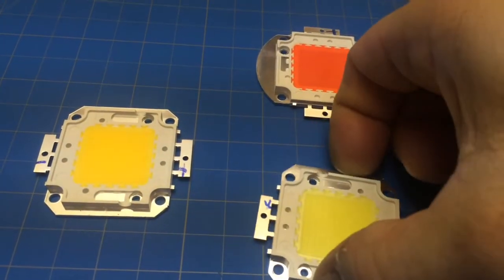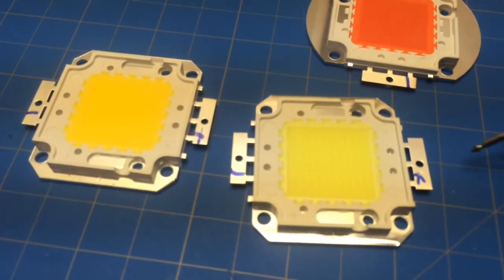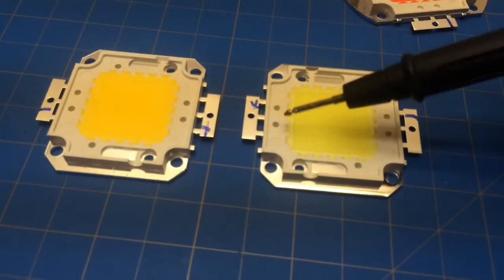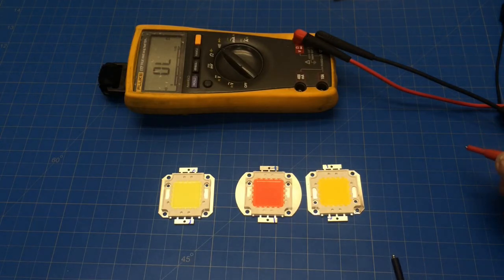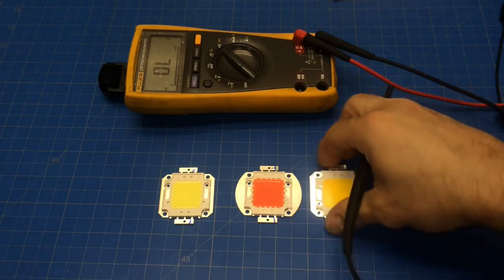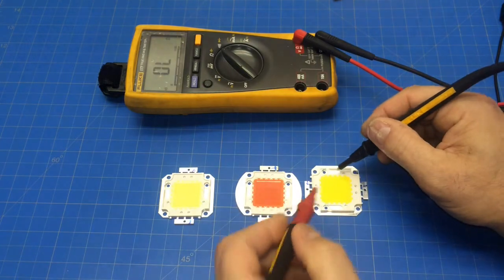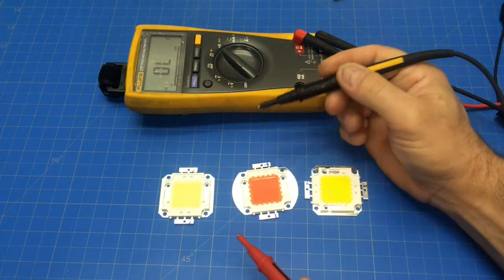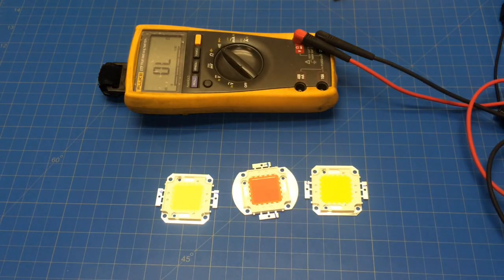High Wattage LED Chip [Polarity] Identified [KTFG 163]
How to Identify High Wattage LED Chip [Polarity] [KTFG 163]
After recieving a shipment of 100w & 50w LEDs we realized that without any paperwork or data sheet we needed to identify the polarity of the LED terminals.  There is a plus and minus sign but its not clearly associated with one terminal or another. Although all three are the same brand LED (Lohas-LED) the plus & minus are in different locations on the 50w LED compared to the 100w LEDs.
With a digital multi meter we were able to ID the correct terminals.

LOHAS 100W LED Chip
LED Lens / Reflector Base
Dow 340 Heat Sink Compound
Aluminum Heat Sink

Wera Kraftform 70 32 Piece Set
Wera Kraftform Compact 25
Tap & Die 75 Piece Set
Tapping Fluid
Rubrite Flex Abrasive
Milwaukee M12 12 Volt Combo Kit

Fluke 177 Multimeter
Fluke 62 IR Thermometer
Bench Power Supply 0-50vdc

LOHAS® 100W LED Chip Cool White Bulb High Power Energy Saving Lamp Chip
by LOHAS-LED

LOHAS® 50W Red Color LED Chip Bulb High Power Energy Saving Lamp Chip
by LOHAS-LED

Color: Red

LOHAS LED Chips are made of high quality materials, durable for daily use. Very low heat generating, saving energy, environmentally friendly. Long service life. Low consumption, high brightness. Comfortable light source, harmless for skin and eyes. Great for making light sources for fish tank, decoration light, etc. LOHAS LED driver is an electrical device that regulates the power to an LED or string(s) of LEDs. What makes a driver different from conventional power supplies, is that an LED driver responds to the ever-changing needs of the LED, or circuit of LEDs, Supplying a constant amount of power to the LED, as its electrical properties change with temperature.

Lohas-led, Lohas 100w led chip, Lohas 100w LED Chip Cool White, Lohas-led 50w Red